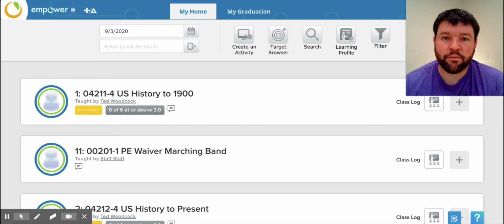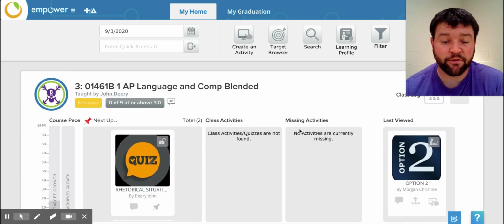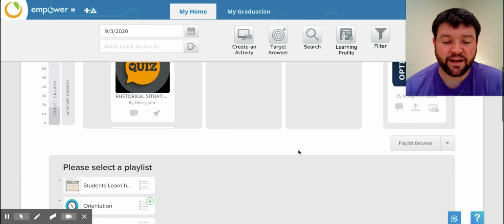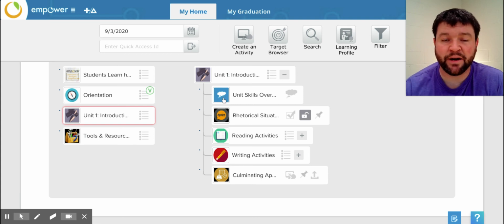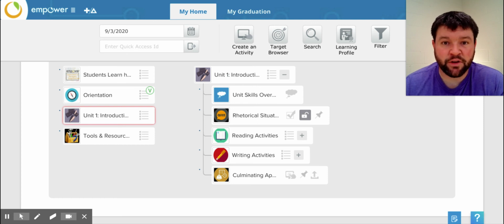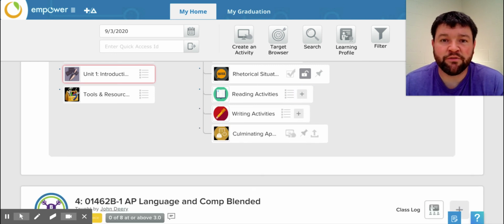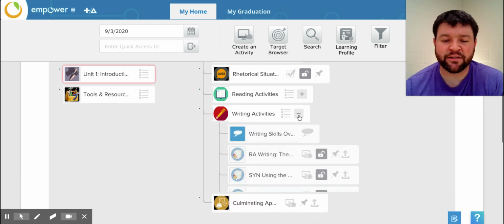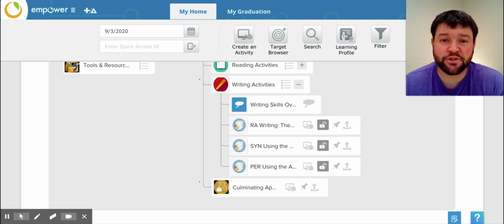Empower Typical Unit Overview